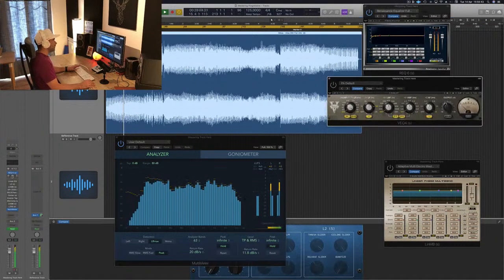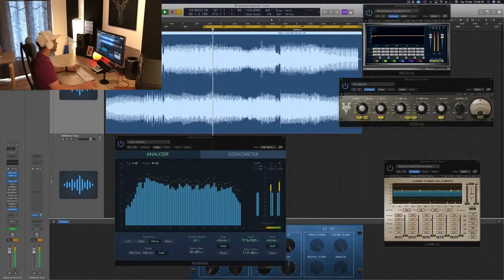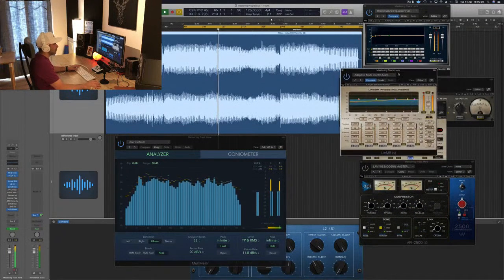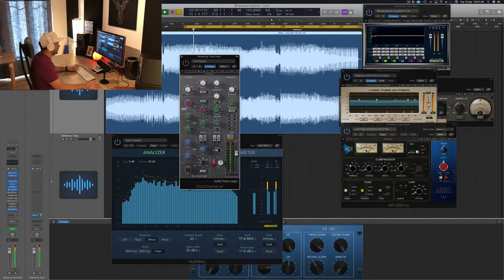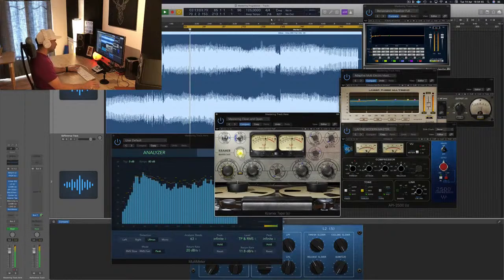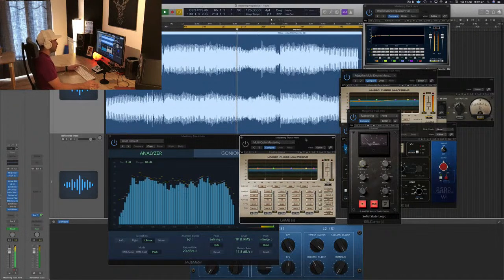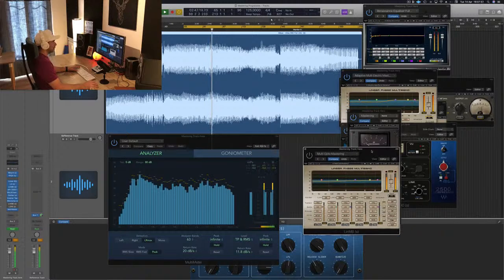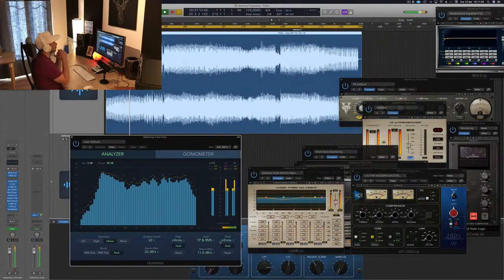How to master Progressive House + Logic Pro X Templates | Live Electronic Music Tutorial #087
In Episode 87, we continue our journey with a song we mixed in Episode 79 and composed in Episode 42, now mastering this Progressive House track in 32-bit precision at 96 kHz.

Mastering Steps:
Gain Staging: Begin with the Renaissance Equalizer, slightly cutting the low end for clarity.
Character Addition: Use VEQ4 to enhance low frequencies and phase alignment.
Loudness Boost: Introduce the L2 Ultramaximizer to increase perceived volume.
Multiband Processing: Apply LIN MB with an open electro mastering preset for balanced sound.
Mix Gluing: Implement the API 2500 Compressor for cohesion, with about 2 dB of gain reduction.
Sub Frequency Enhancement: Lightly tweak sub-bass with the SSL G Channel strip.
Stereo Imaging: Use Center to expand the stereo field.
Harmonic Distortion: Add subtle saturation with Kramer Tape for warmth.
Final Gluing: Use another SSL G Compressor for mix integration.
Fine-Tuning: Another minimal pass with LIN MB to polish the mix.
Loudness Maximization: Finish with L316 to meet industry loudness standards.

After processing, we listen back to appreciate the transformation of the track.